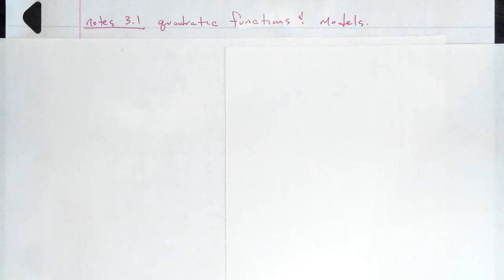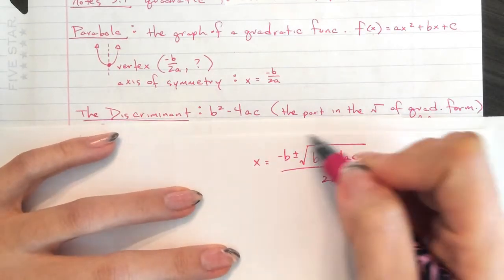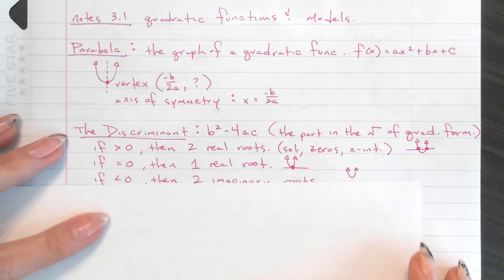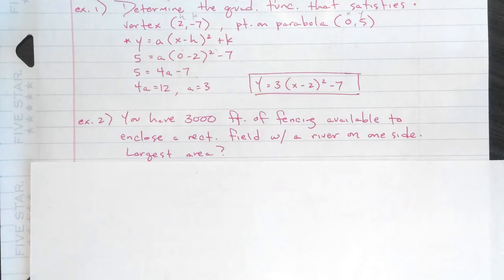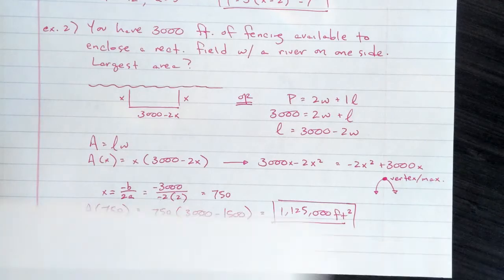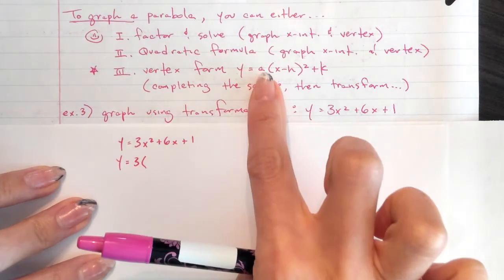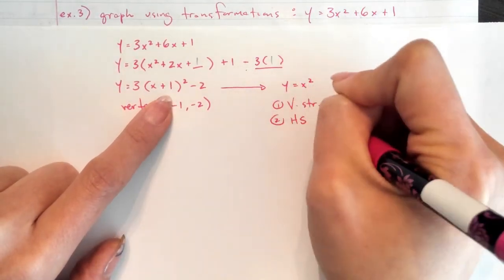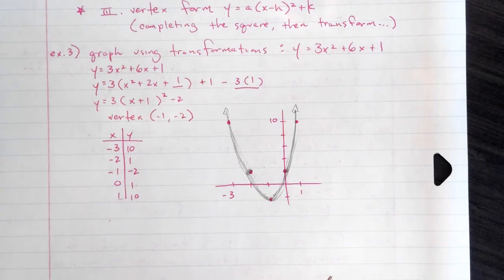HPC - Quadratic Functions & Models (notes 3.1)